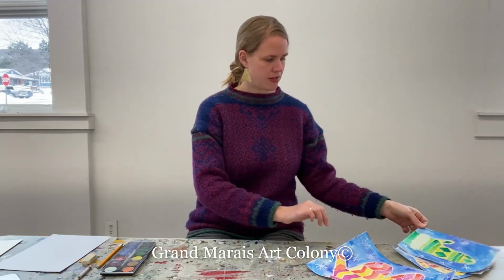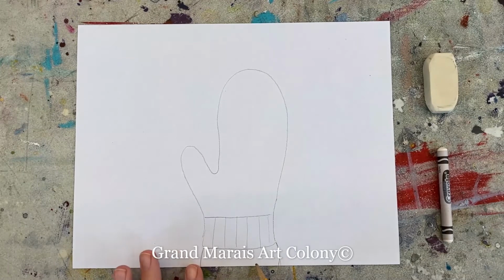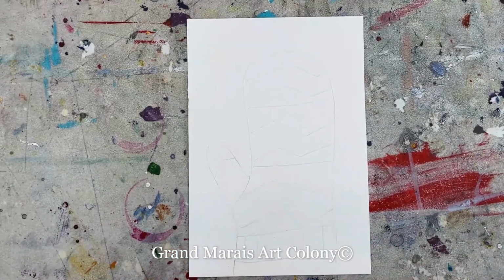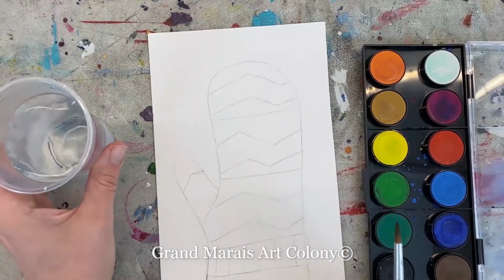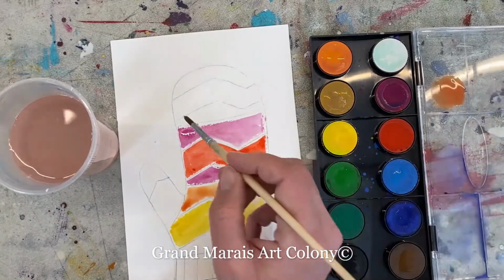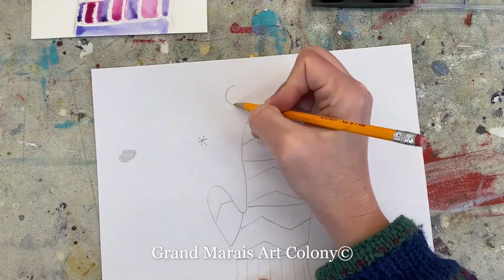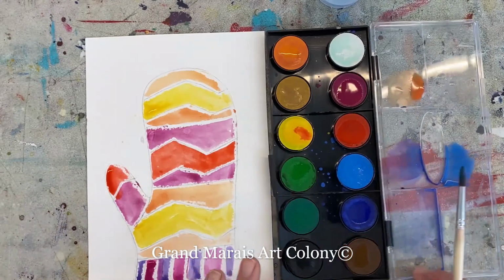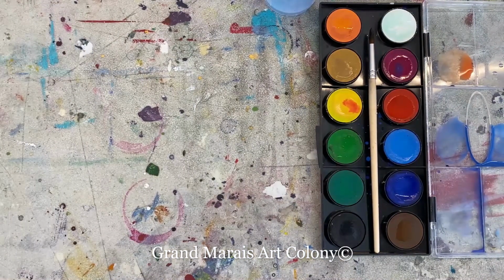Youth Watercolor Series | Lesson 2: Snowy Mittens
We recently had the pleasure to partner with Cook County artist, Nan Onkka, to develop a series of winter watercolor lessons for students at several of our local schools. We will be making these lessons public during spring break, March 22 – 26, so any young artist can have the opportunity to practice their watercolor skills.

This is the second of 3 lessons that will build on each other to teach new skills. The next video will be posted to our YouTube account on Friday, March 26, and will be free to access. Funding for this project was made possible thanks to the 2020 Cook County Budget Request.

Anyone taking part in these lessons can find art supplies locally at Joy & Company.

You can find more information, including a list of all the supplies you'll need for these lessons on our

We’d love to see what you create! Should you want to, please send a photo of your piece to: and let us know if you are okay should we want to share your piece on one of our social media sites.